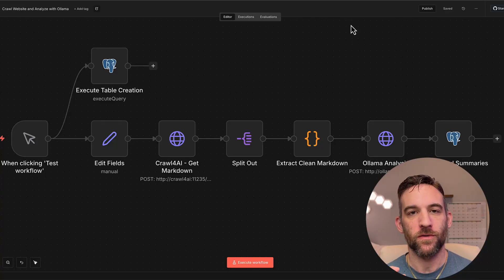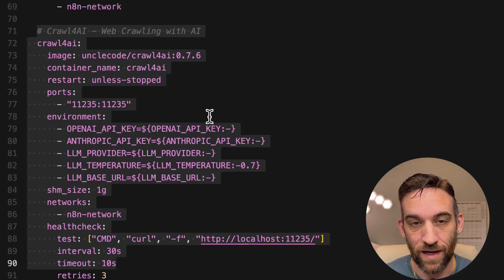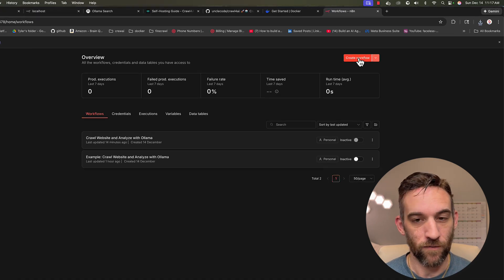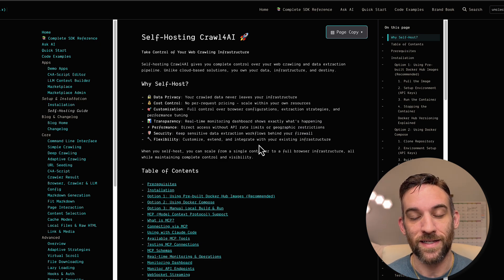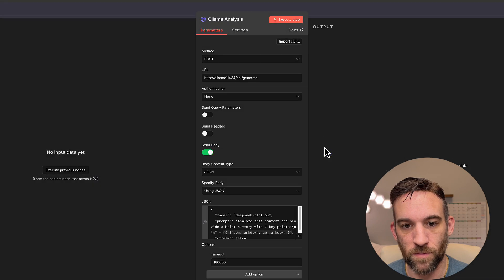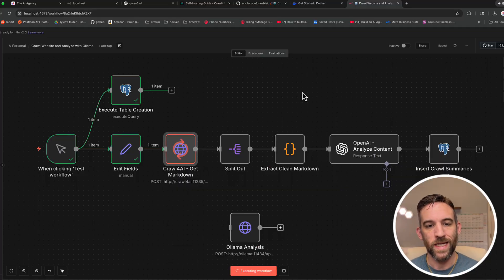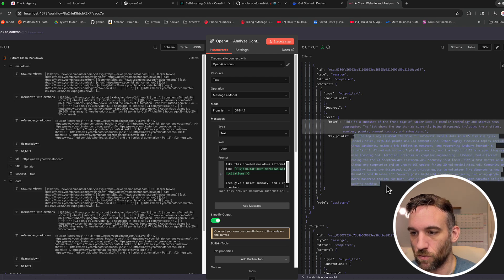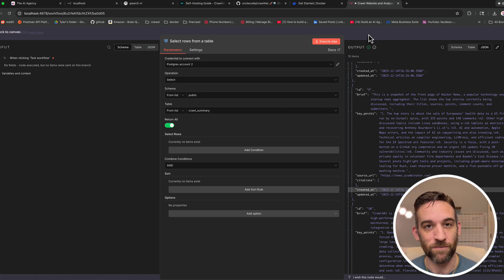Crawl4AI + Local n8n is the Best and Easiest Way to Webscrape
📌 Join my FREE Skool community for all the resources to set this system up!